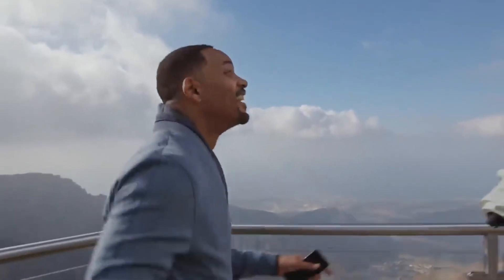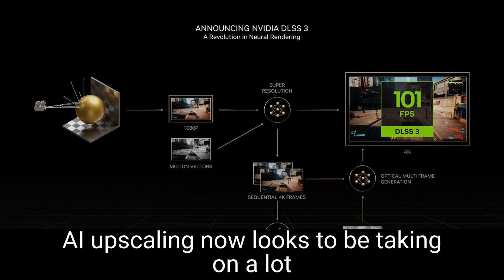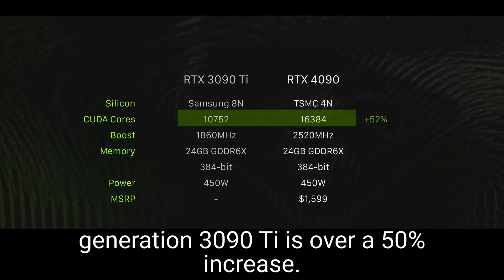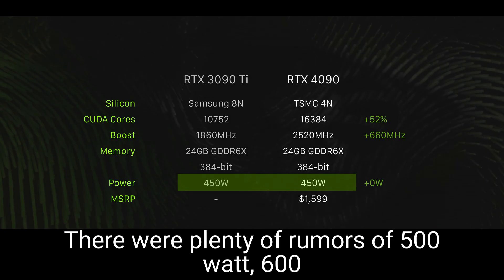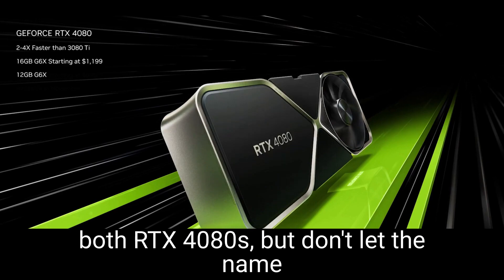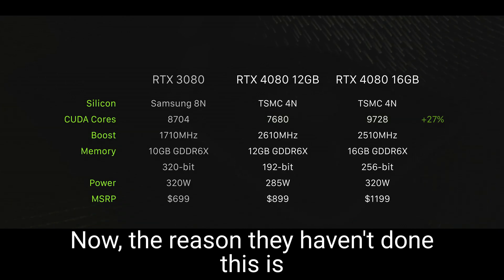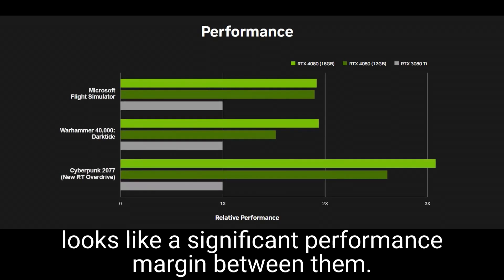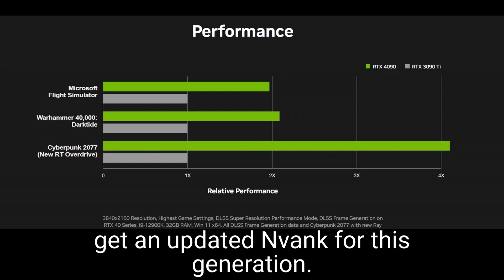NVIDIA RTX 4090 vs 4080 vs 3090 TI - Diff, Specs And Price Explained !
RTX 4000 Series has just been released !

Chapters:
00:00 Intro
00:18 DLSS 3, ADA Architecture, TSMC 4N Process
01:15 RTX 4090 vs RTX 3090 Ti
02:51 RTX 4080 (16 GB)  vs  RTX 4080 (12 GB)  vs  RTX 3080
03:37 What about the Price ?
04:00 Relative Performance Benchmark
04:45 RTX OFF vs ON
05:13 Recommended Videos